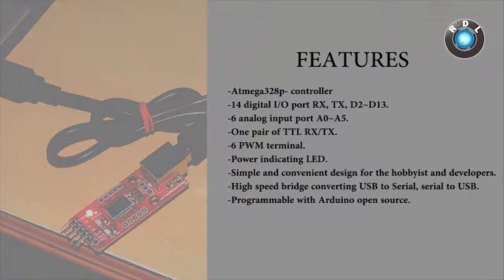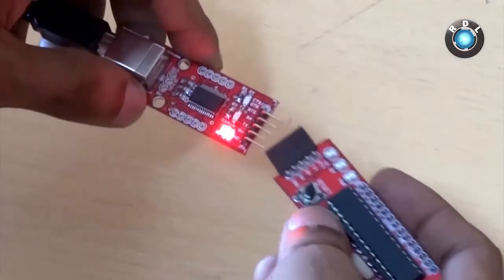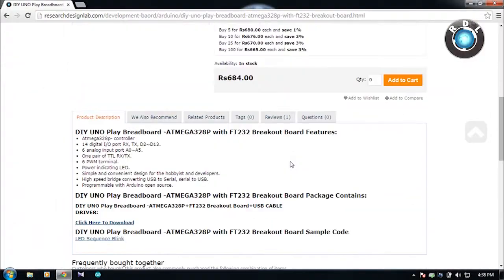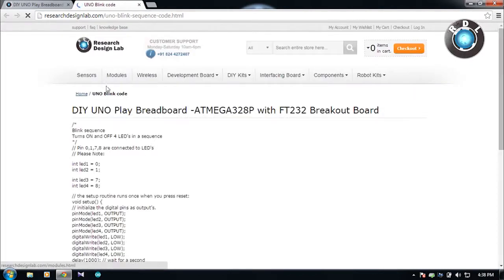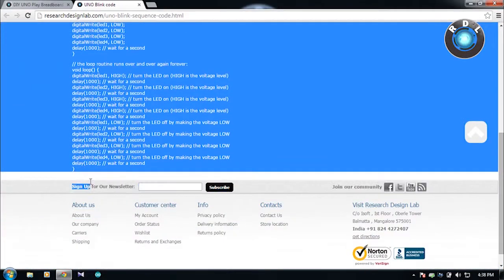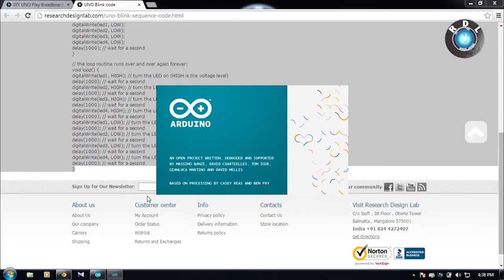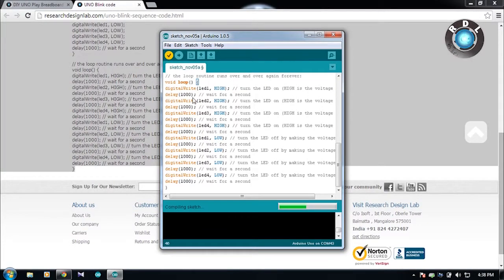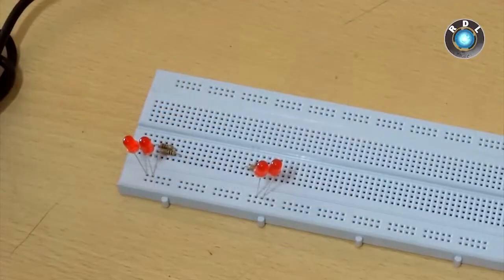DIY Play Board with FT232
We introduced UNO Play Breadboard -ATMEGA328P board.The  UNO Play Breadboard -ATMEGA328P  also includes 6 analog inputs, 14 digital I/O pins (6 amongst these could be used as PWM outputs), a crystal oscillator with 16MHz frequency, a 5 pin female connector to connect FT232 plugin.This board does not have an inbuilt USB to directly load the program from the computer. As we all know, once the program has been dumped into the board, the part of the USB connectors become useless. So to load the program we have given common interface through FT232 breakthrough board where we can connect to a computer and load the codes into theUNO Play Breadboard -ATMEGA328P.